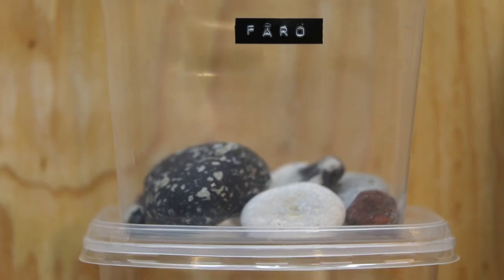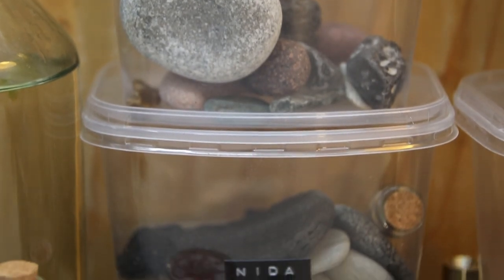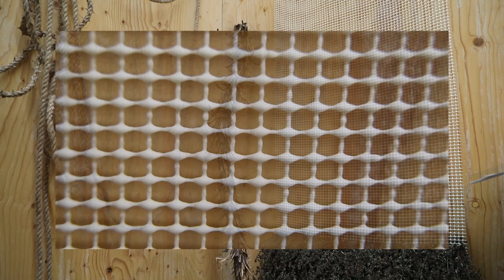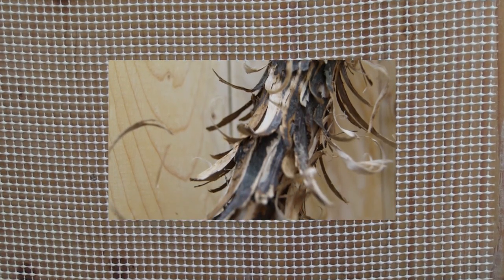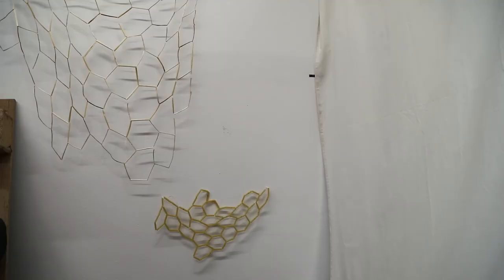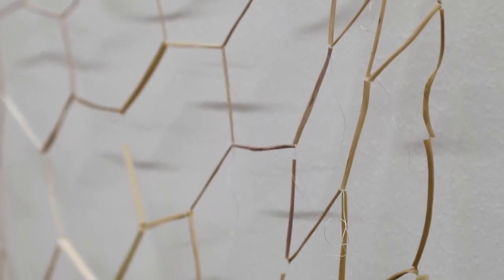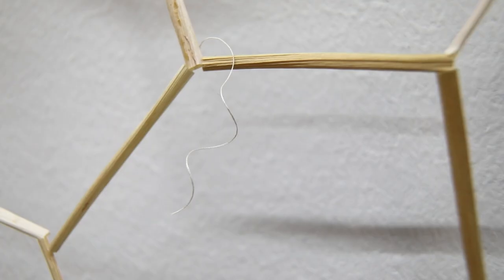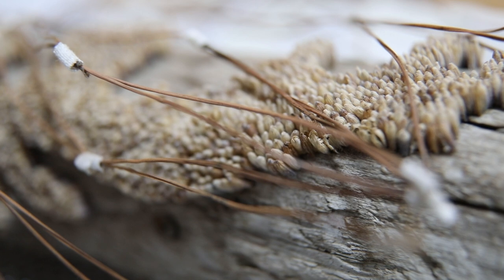Studio Documentary ~ Part 1/4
What is the meaning of Artists' studios?

In this episode, we peer into Sofie Lucia Maria Carlson's studio. A space with natural scents and little constellations of things. We will find rock islands made from rock islands and keys to forgotten doors.

Artist ~ Sofie Lucia Maria Carlson

Camera ~ Rong-Ci Zhang
                   Anastasia Lapteva

In the four part video series fine arts students offer a peek inside their work spaces.